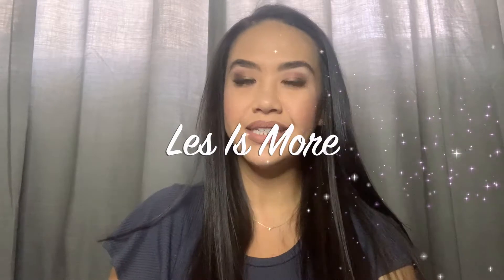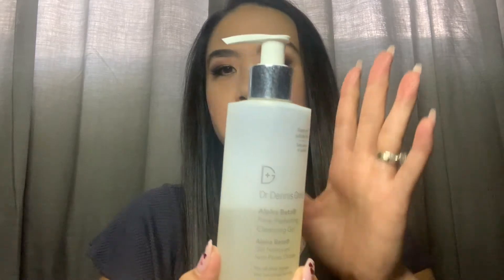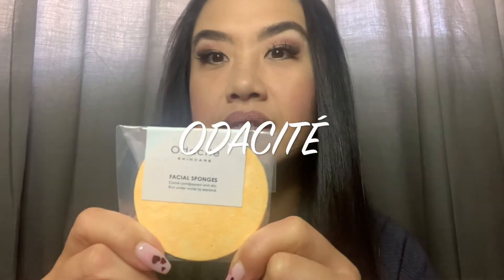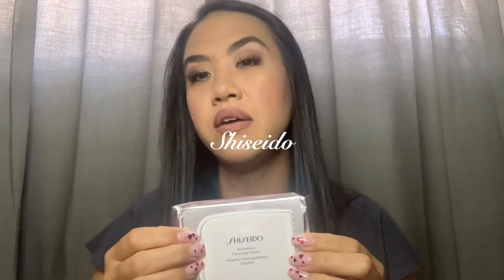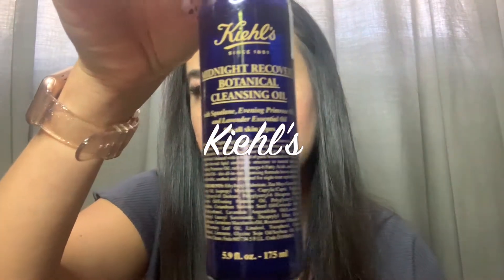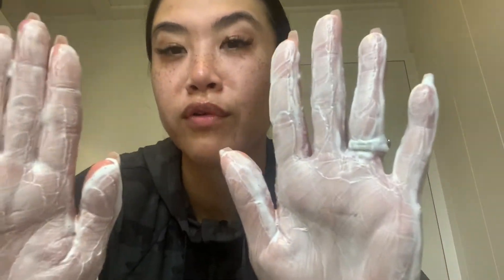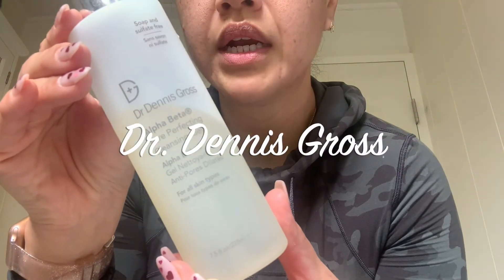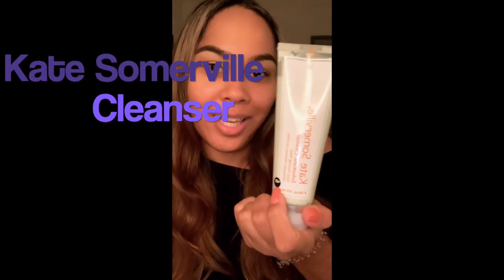CLEANSERS CLEANSERS CLEANSERS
Finding the right cleanser for your skin type.